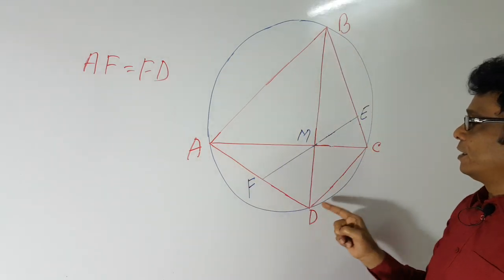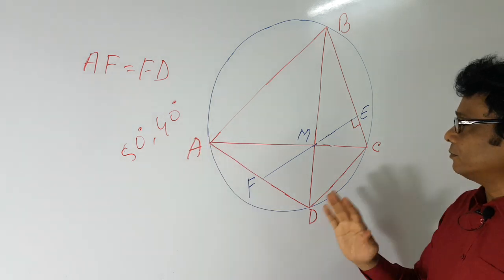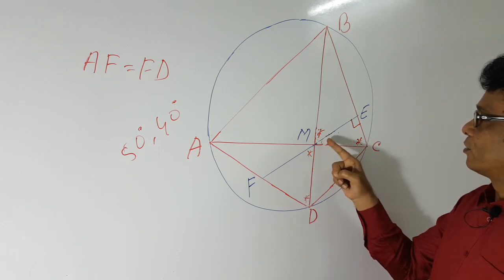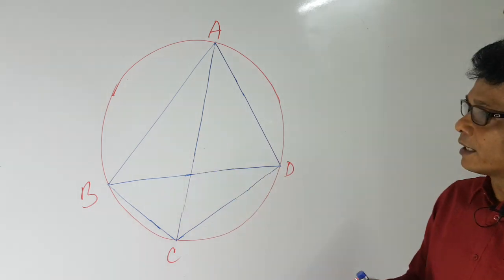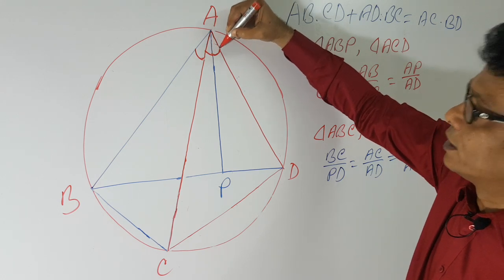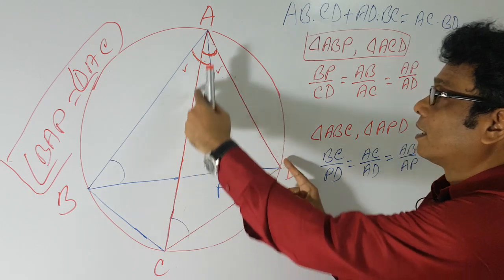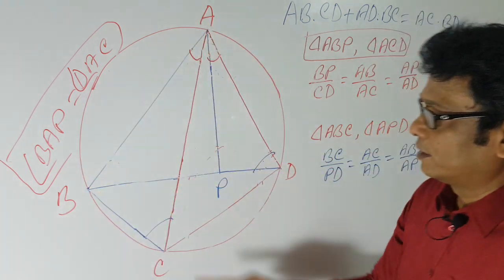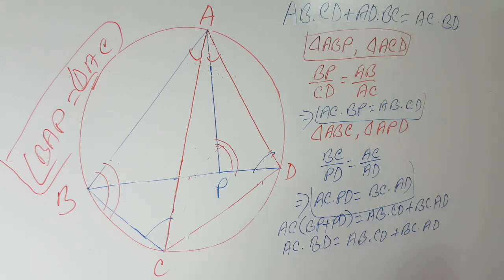6 June 2020